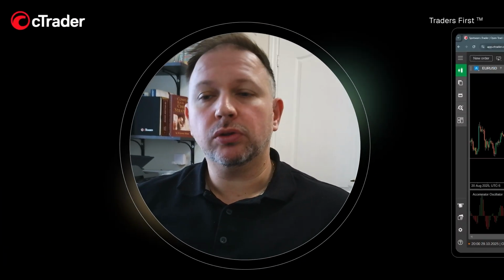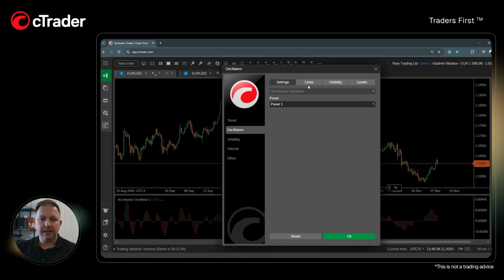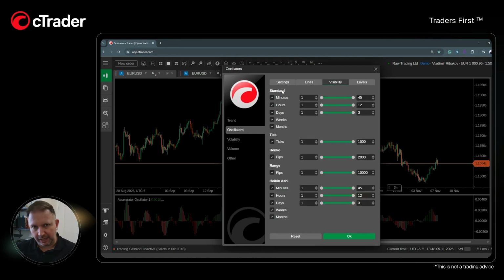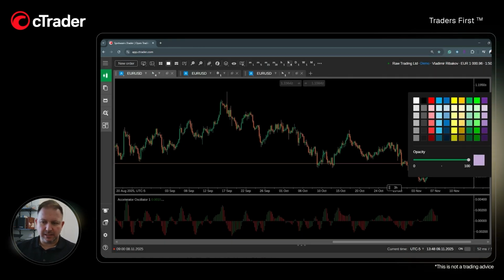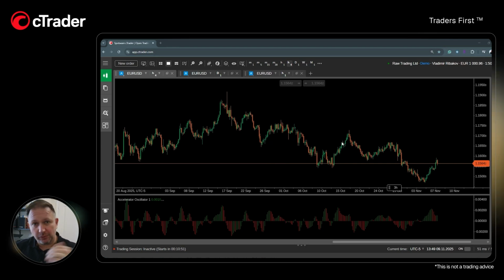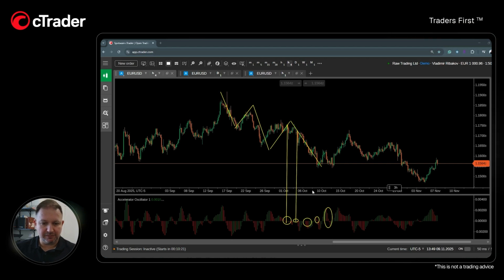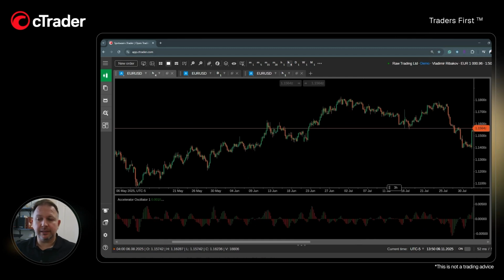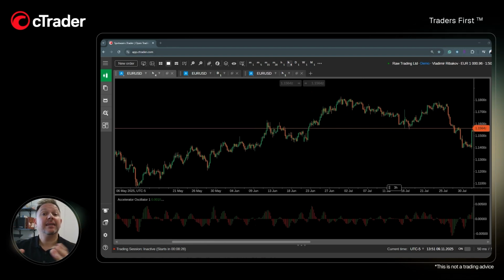Accelerator Oscillator in cTrader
In this video, we break down the Accelerator Oscillator (AC) in cTrader - a momentum indicator developed by Bill Williams and introduced in his book Trading Chaos. You’ll learn how the AC is calculated using the Awesome Oscillator (AO), where the AO is derived from the difference between the 5-period and 34-period Simple Moving Averages applied to the median price. The Accelerator Oscillator then subtracts a 5-period Simple Moving Average of the AO from the AO itself.

We show you where to find the Accelerator Oscillator inside cTrader, how to customise its colours, style, and visibility settings, and how traders interpret its green and red histogram bars during both trending and corrective market conditions. You will also see the classical way traders read the zero line - using crosses above and below it as signs of bullish or bearish momentum.

Finally, we walk through practical chart examples: identifying signals during downtrends and uptrends, evaluating acceleration or loss of momentum, and spotting early signs of market corrections when the AC begins to contradict price action.

In this tutorial, you will learn how to:
✅ Use the Accelerator Oscillator to identify rising or falling momentum
✅ Interpret zero-line crossovers for bullish or bearish momentum signals
✅ Read green and red histogram bars to understand acceleration strength
✅ Apply AC during pullbacks in trending markets to find continuation entries
✅ Evaluate momentum by analysing the steepness or flatness of the bars
✅ Spot early corrections when the AC begins contradicting price action
✅ Use the Accelerator Oscillator together with the Awesome Oscillator, as traders often view them side by side in cTrader

📍 Timecodes
00:09 - Introduction to the Accelerator Oscillator (AC)
01:09 - Where to find AC in cTrader and how to customise its settings
01:48 - Understanding histogram behaviour and zero-line momentum signals
02:23 - Using AC in downtrends and after corrective pullbacks
03:17 - Applying AC in uptrends and spotting momentum acceleration
03:56 - Identifying early corrections when AC contradicts price movement